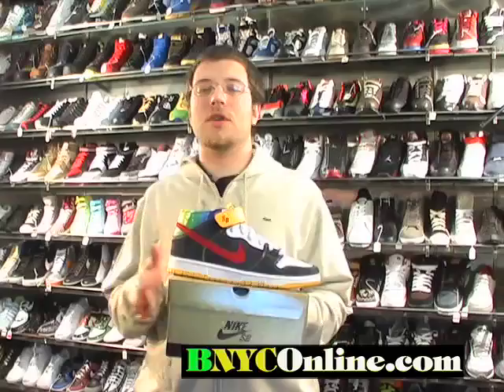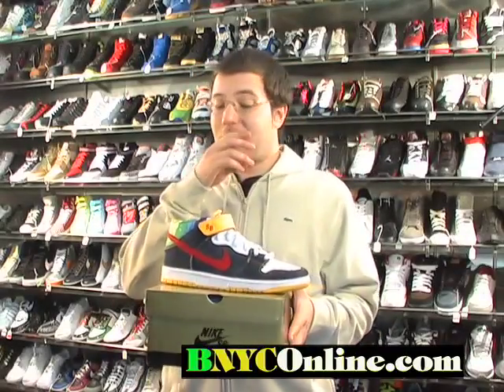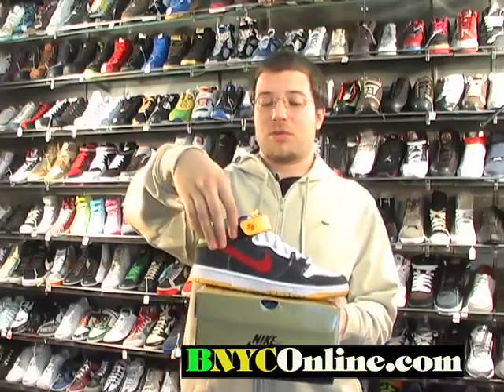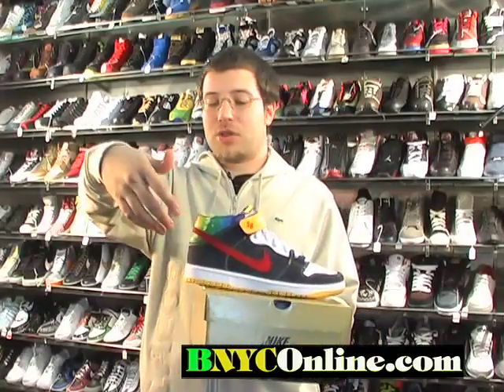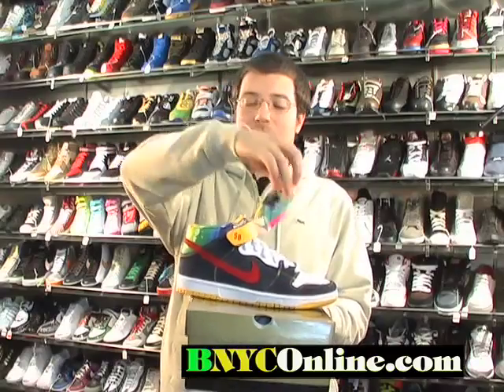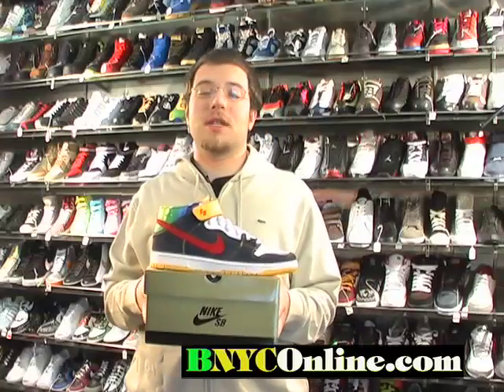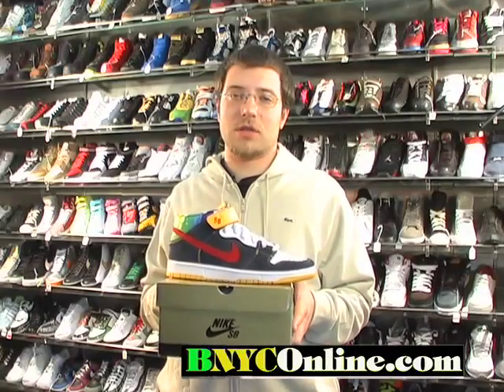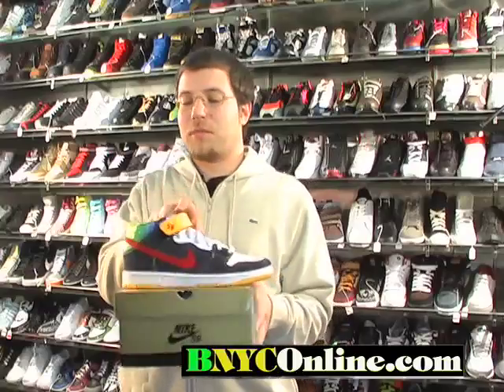EP30: Nike Dunk Mid Pro SB - Tie Dye (314383-461)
Nike SB Dunk Mid Pro SB (Tie Dye) The Nike SB Dunk Mid Pro SB - Feature a predominantly blue suede upper along with white leather inserts such as the toe box and lacing tabs. They also feature a multi-colored tie dye design on the shoe laces, and heel area. Accents including a red Nike swoosh, yellow outsole and contrast stitching.